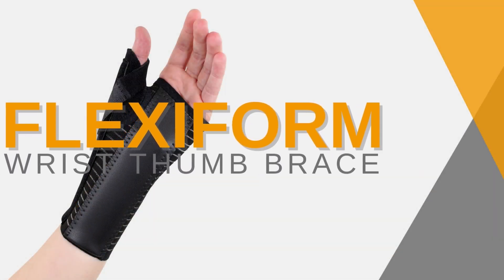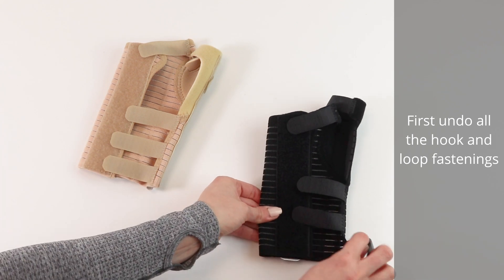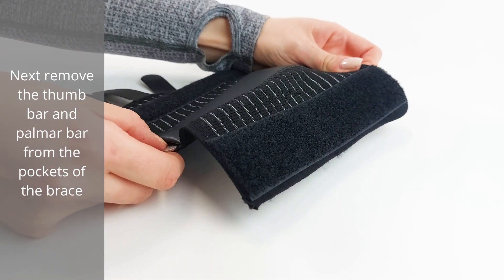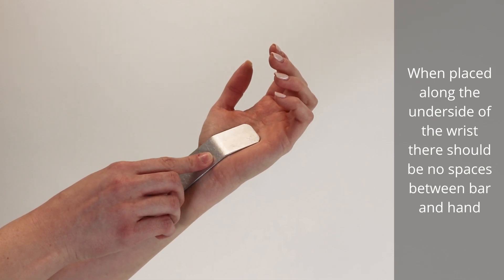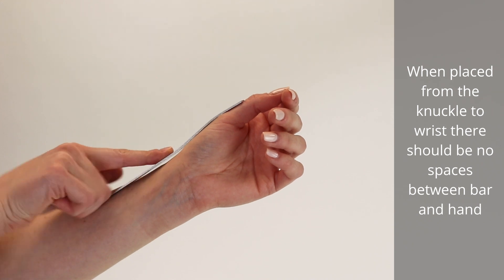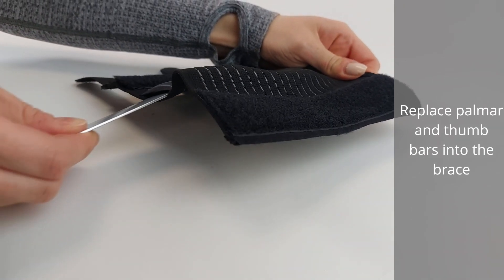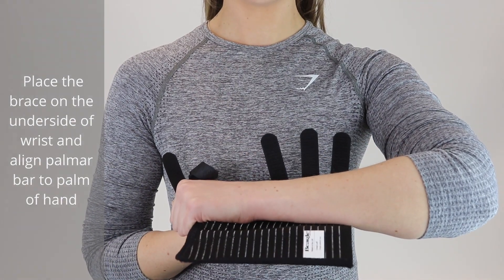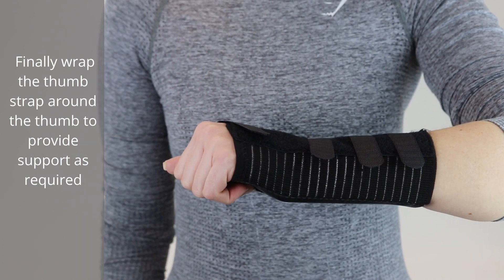Flexiform Wrist Thumb Brace Fitting Video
The Flexiform Wrist Thumb Brace is constructed from a breathable elastic material that provides support to the whole wrist region for added reassurance. An additional Neoprene thumb piece provides compression, comfort and patient compliance.

The brace is designed with four fastening straps and a thumb extension piece with thumb strap closure. Maintains full finger movement for rehabilitation exercises and has an easy to modify metal stay that keeps the wrist in slight extension relieving strain on the tendons.

Available in black or beige.

Made in the UK: The Flexiform Wrist Thumb Brace is manufactured in Lancashire by Beagle Manufacturing.

Indications: Healing Fractures, Sprains, Repetitive strain injuries, Rheumatoid arthritis, Carpal Tunnel syndrome.